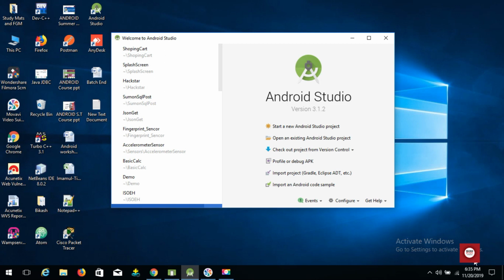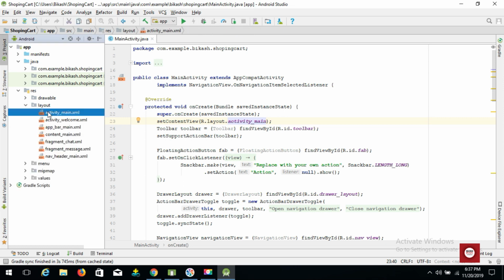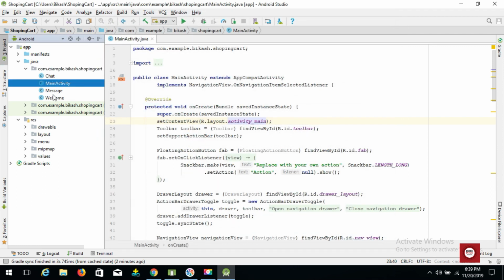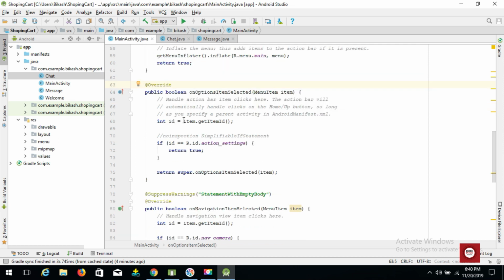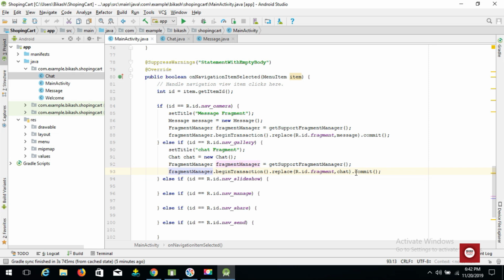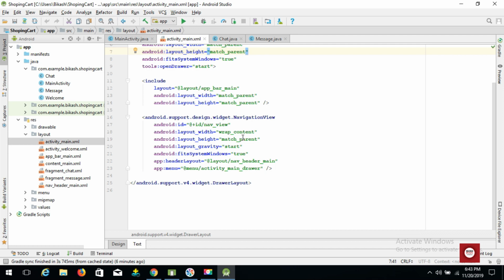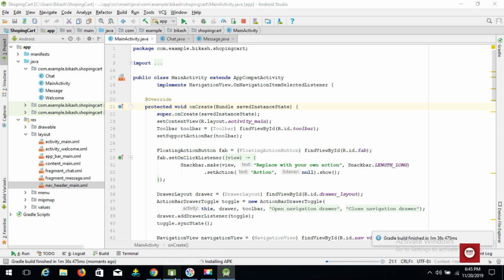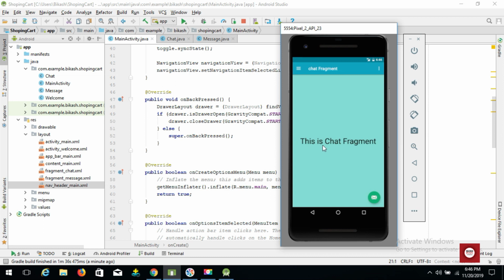How to Create Navigation Drawer with Fragment Calling?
In this tutorial video, ISOEH faculty Mr. Imamul Haque will show you a basic knowledge about How to Create Navigation Drawer with Fragment Calling.